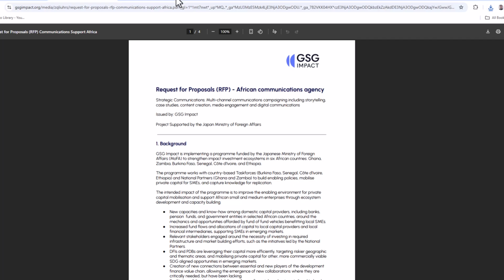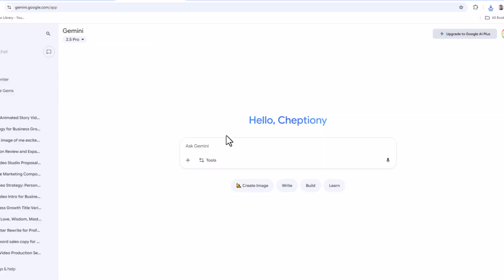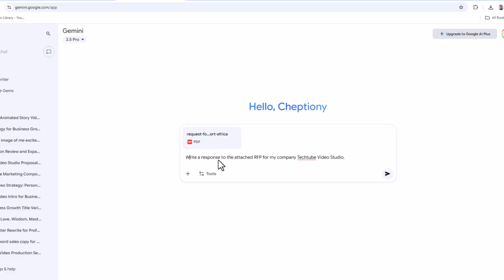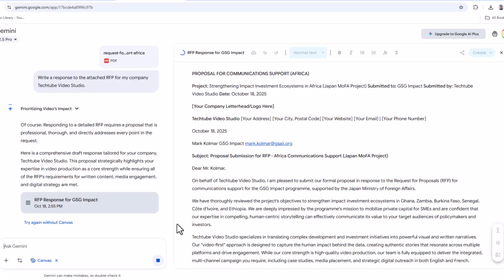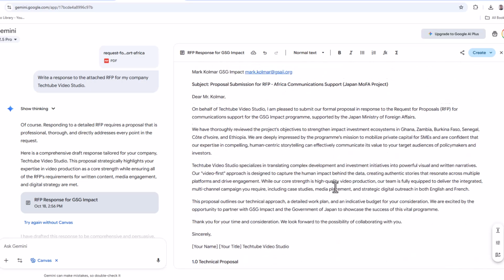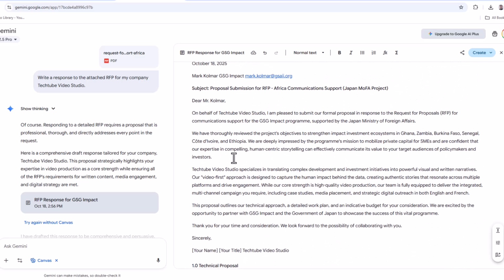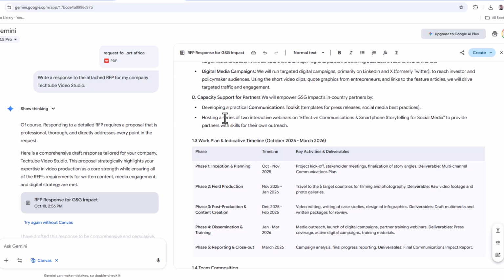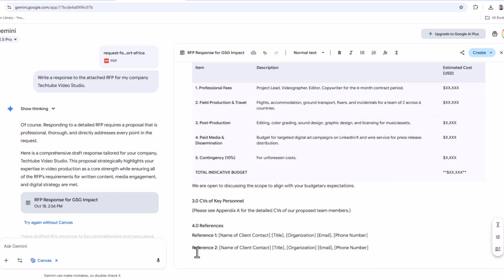Prepare A Response To A Consultancy RFP In Less Than 1 hour!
In this video, I will show you how to prepare a consultancy proposal using Gemini with Canvas. You can do a proposal in record time of 1 hour.